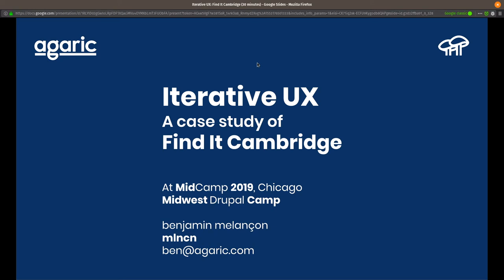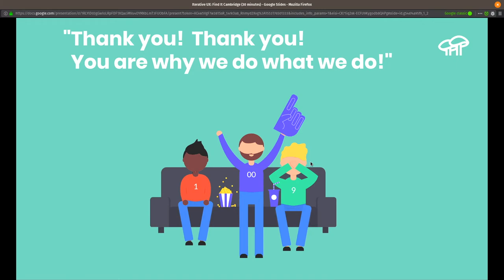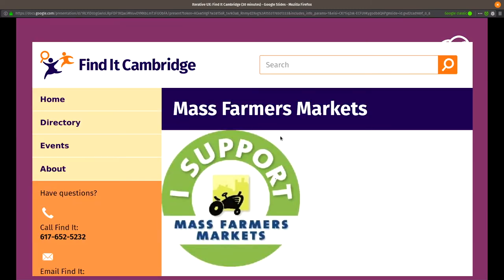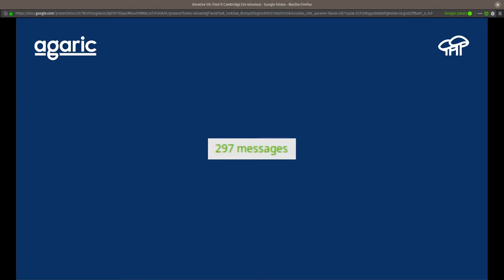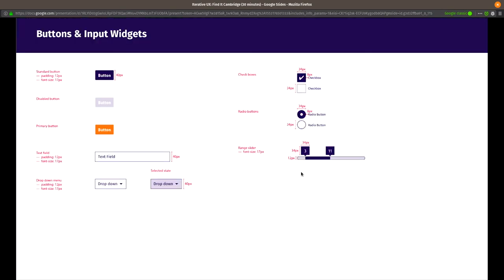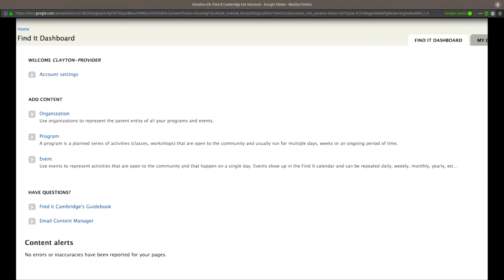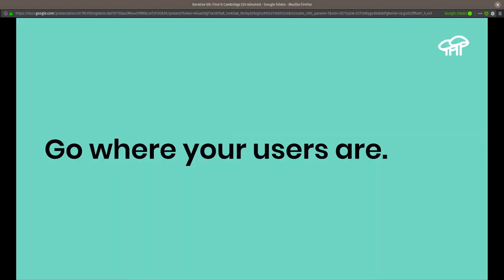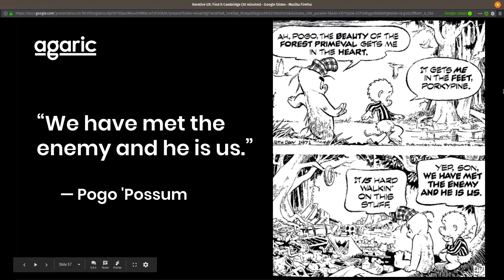Iterative UX: Find It Cambridge Case Study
Benjamin Melançon, Agaric

A handful of visionary people in the city of Cambridge, Massachusetts wanted an online resource to help families easily find activities, services, and resources.

Find It Cambridge was informed and further inspired by extensive initial research done by Code for Boston and the City of Cambridge.  As this was wrapping up, the city brought Agaric in, so we found ourselves in the incredibly fortunate situation of starting with this in-depth knowledge.

This session will start with highlights from this research conducted before anything was built.  Next, we will take you through the iterations of design and mockup testing led by Todd Linkner, our design partner.  We'll also cover the learning from the initial user testing with people in a library computer lab, which was particularly real-world conditions for this site!  Finally, we will go into the iterative improvements continuing through today, regularly informed by feedback from people using the site in real conditions.

We will also discuss the challenge of balancing client feedback with user feedback and offer strategies for making sure user needs are prioritized, including how to be a user advocate no matter what your role in a project is. We will take you through some of the client-developer decision processes and present what we've learned and how we plan to continue building on what we've learned as we continue to build on this amazing citizen resource.

The philosophy throughout has been listen, watch, learn, and then use the knowledge gained to develop and prioritize enhancements and new features. The most interesting parts, as so often, lie in the details.  This session will also present frankly what could have been done better, and what could still be done better.

Speakers
Benjamin Melançon
Worker-owner, developer @ Agaric
At Agaric, i use open source free software to give people and groups power over their online communication and web presence. To help all people gain power over our own lives, which we need to make progress toward justice and liberty, I volunteer at a nonprofit organization called, and for, People Who Give a Damn.